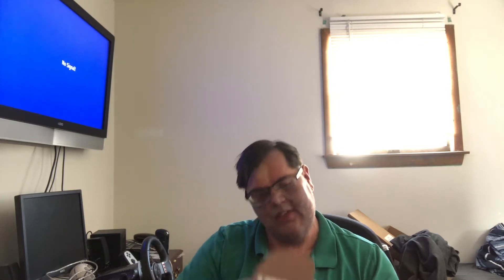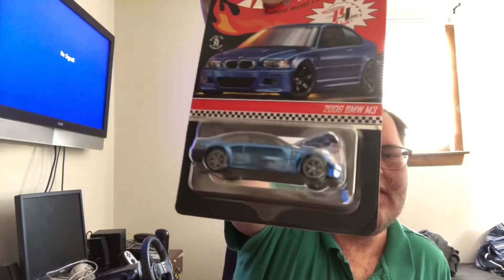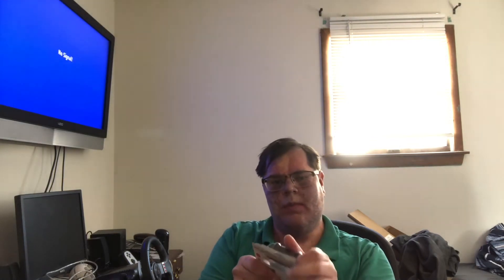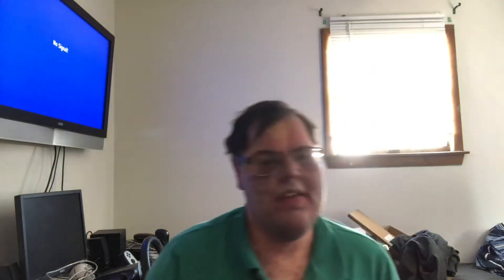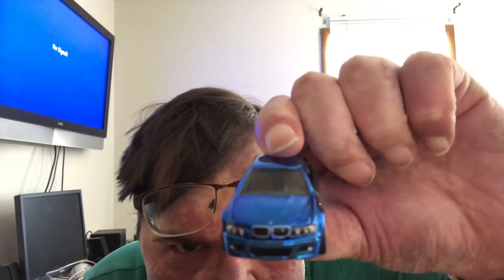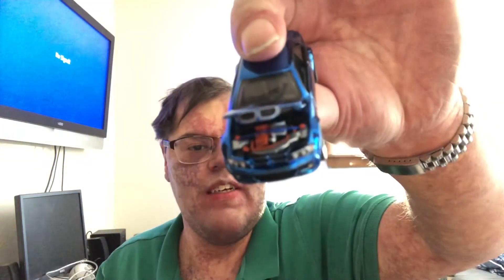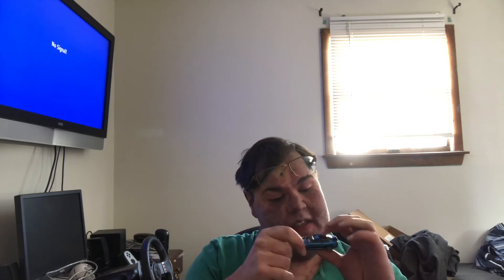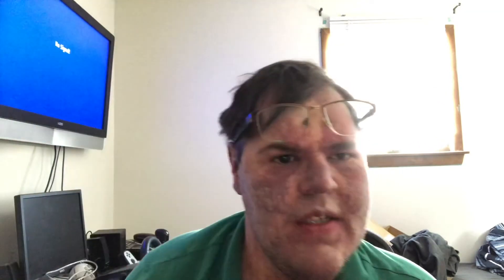Hotwheels Rlc blue BMW m3 unboxing